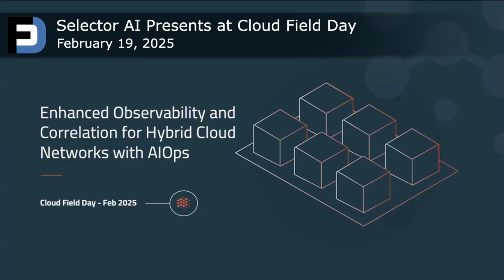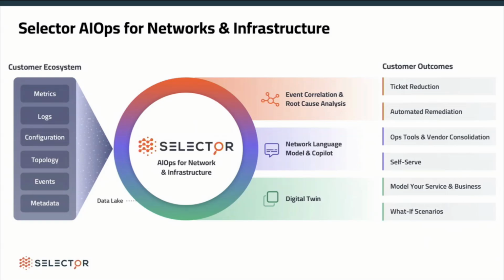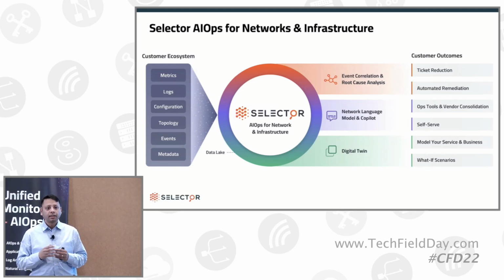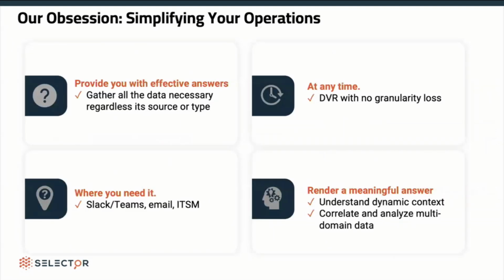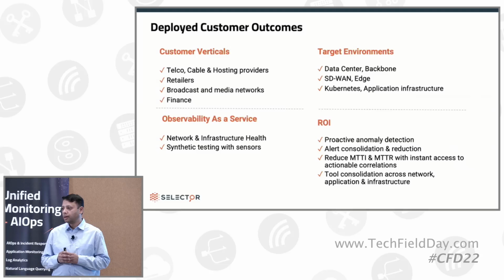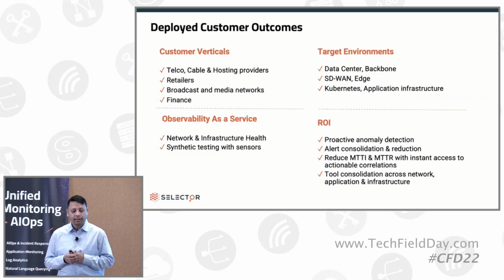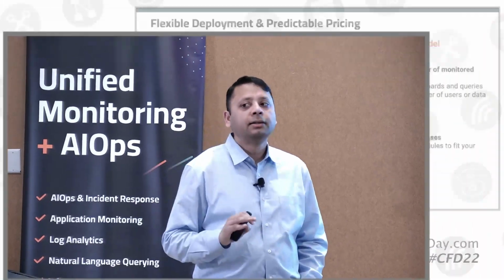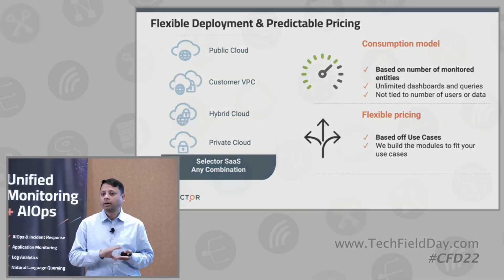Enhanced Observability and Correlation for Hybrid Networks with AIOps from Selector AI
Selector AI, presented at Cloud Field Day, showing an AIOps solution providing comprehensive visibility and intelligence into the complex networks, cloud infrastructure, and applications of large enterprises.  Unlike existing monitoring tools focusing on single data sources (metrics, logs, events), Selector ingests diverse data types from various sources including existing databases and monitoring tools,  config events, alerts, topology information, and even CSV files. This unified approach allows for advanced event correlation, drastically reducing alert volume and the associated workload on operations teams.

Selector's natural language interface is a key differentiator, enabling users to query the platform using plain English rather than complex SQL queries.  This, coupled with a digital twin capability for operational insights and "what-if" analysis, provides a significantly more user-friendly and accessible experience. The platform integrates with various communication channels like Slack and Microsoft Teams and ITSM tools, enabling proactive alerting and reactive querying across different teams and workflows, breaking down the typical siloed approach of NOC centres.

Selector's deployment model offers flexibility, supporting public and private cloud environments, on-premise installations, and even integration directly into existing Google Cloud or AWS instances.  Importantly, their pricing model is not tied to data volume or user count, instead focusing on a predictable cost structure based on monitored devices and use cases. This allows for more straightforward budgeting and encourages the ingestion of larger datasets, which in turn improves the accuracy and effectiveness of Selector’s insights.  While Selector integrates with existing tools, its ultimate aim is to provide a single source of truth, eventually replacing the need for multiple, disparate monitoring systems as customers realize its efficiency and comprehensive capabilities.

Presented by Deba Mohanty, VP of Solutions Engineering and Customer Delivery, Selector AI. Recorded live in Santa Clara, California on February 19, 2025 as part of Cloud Field Day 22. or visit selector.ai for more information.